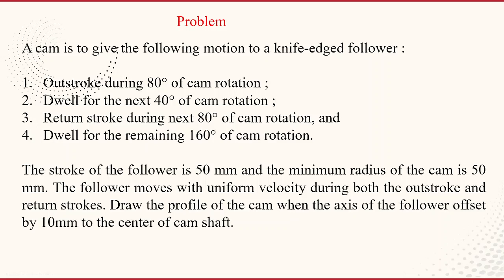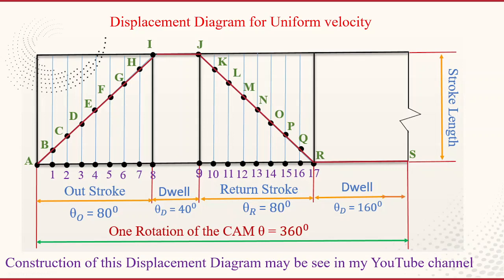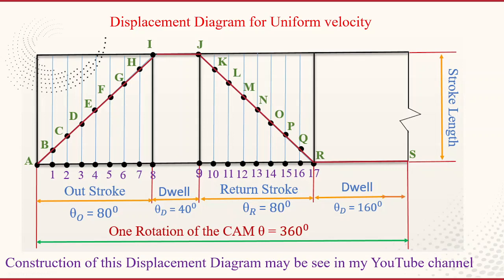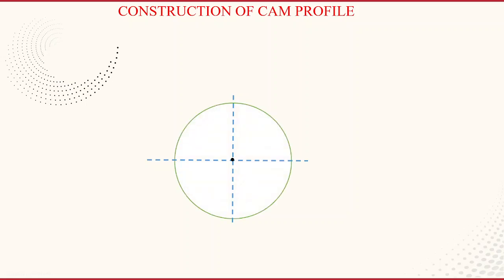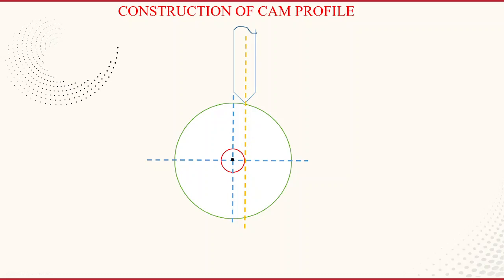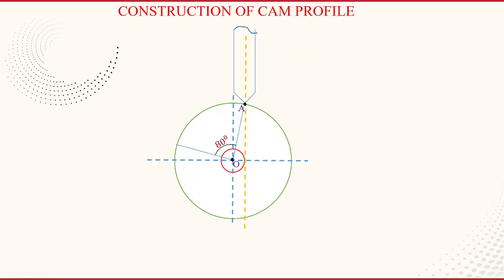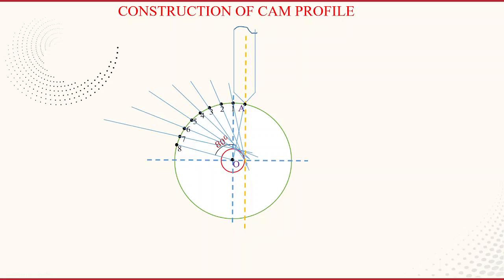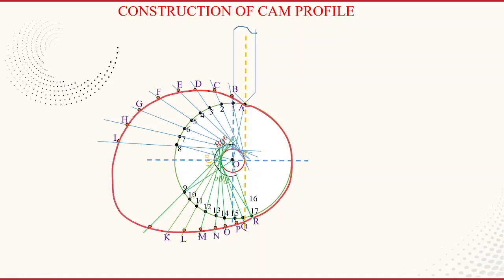Cam profile of offset Knife edged follower moving with Uniform velocity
In this video explained construction of cam profile for offset knife edged follower